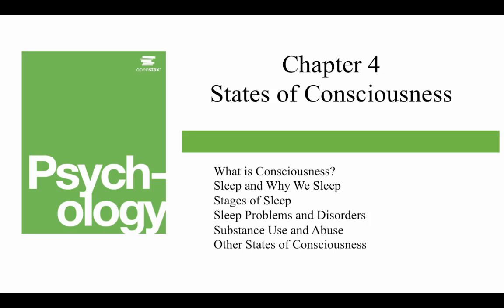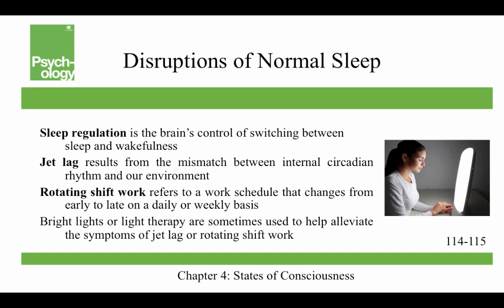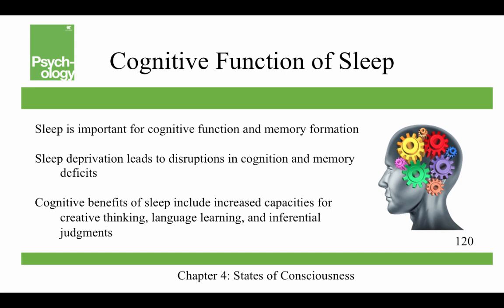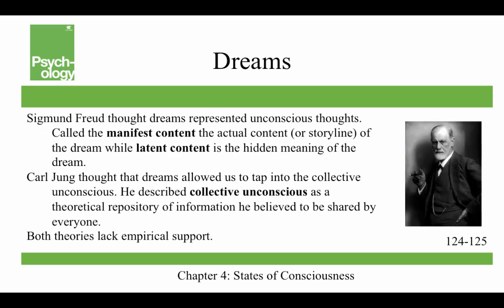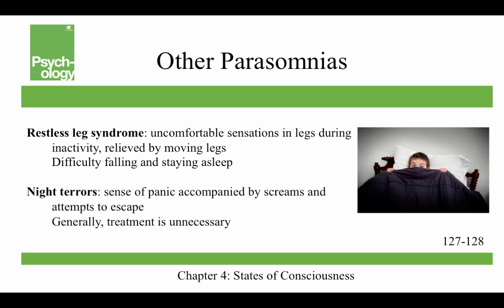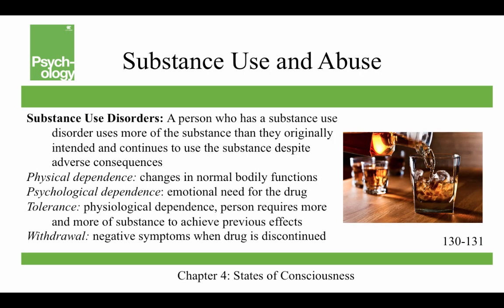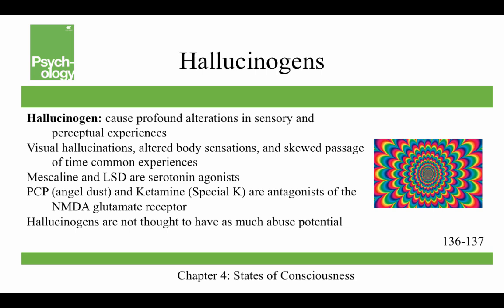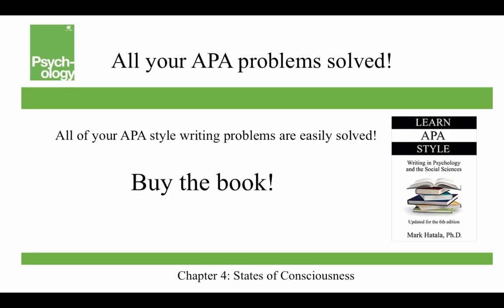Openstax Psychology - Ch4 - States of Consciousness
This video covers the fourth chapter of the Openstax Psychology textbook - States of Consciousness.  Presented by Dr. Mark Hatala, Professor of Psychology at Truman State University, the video covers topics such as what consciousness is, what sleep is, why we sleep, the stages of sleep, sleep problems and disorders, substance use and abuse, hypnotism, and meditation.